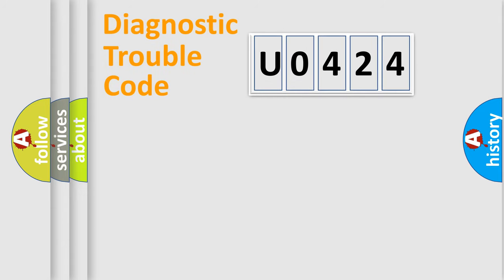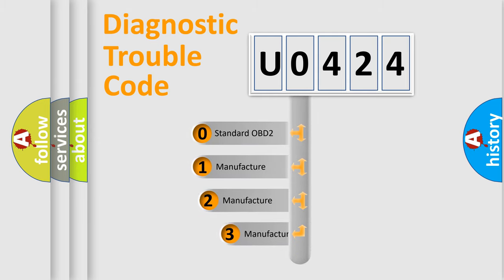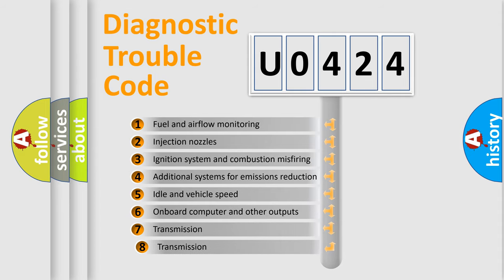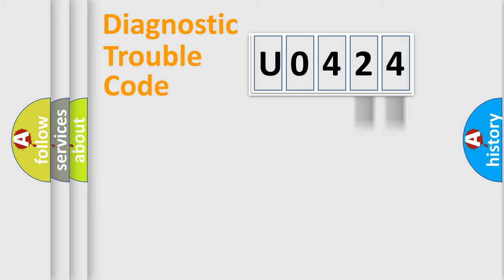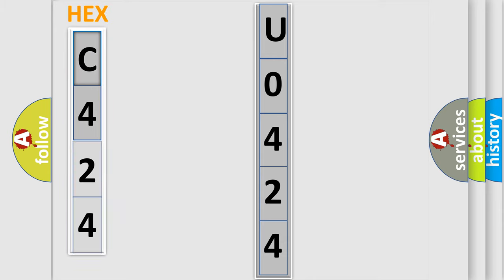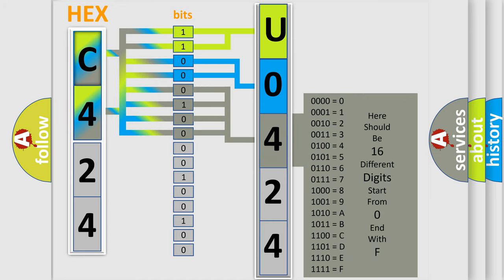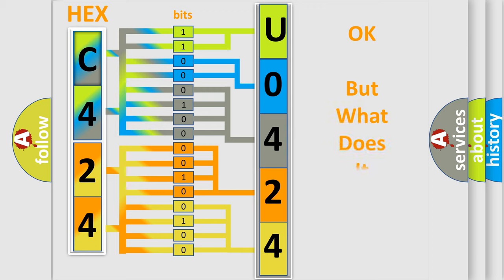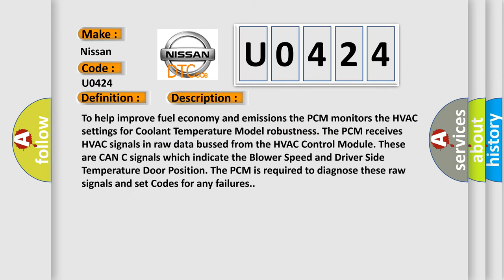DTC Nissan U0424 Short Explanation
Contents:
0:21 Basic DTC analysis according to OBD2 protocol standard.
1:48 Insight into programming
2:58 A diagnostically understandable description of the Diagnostic Trouble Code
3:05 Basic error definition

Make:
Nissan
Code:
U0424
Definition:
Blend Door Control Circuit Low
Description:
To help improve fuel economy and emissions the PCM monitors the HVAC settings for Coolant Temperature Model robustness. The PCM receives HVAC signals in raw data bussed from the HVAC Control Module. These are CAN C signals which indicate the Blower Speed and Driver Side Temperature Door Position. The PCM is required to diagnose these raw signals and set Codes for any failures.
Cause:
HVAC TEMPERATURE DOOR ACTUATOR SIGNAL CIRCUIT SHORTED TO GROUNDHVAC TEMPERATURE DOOR ACTUATORLOSS OF HVAC MODULE POWERS AND GROUNDS